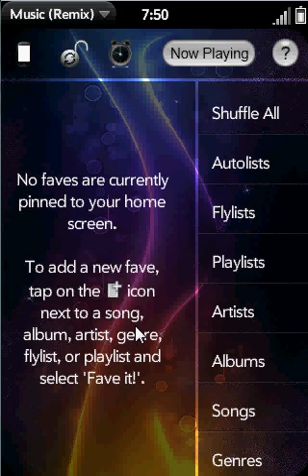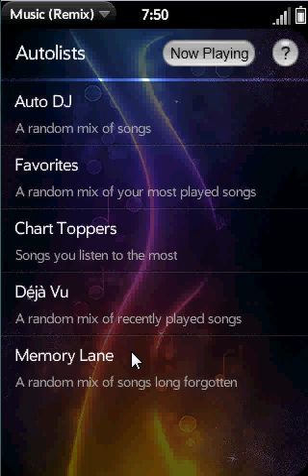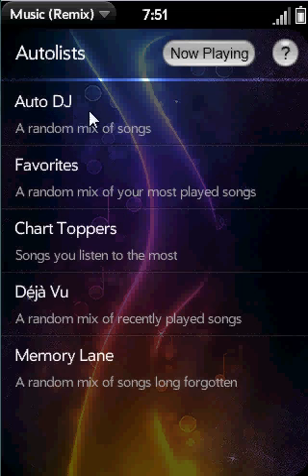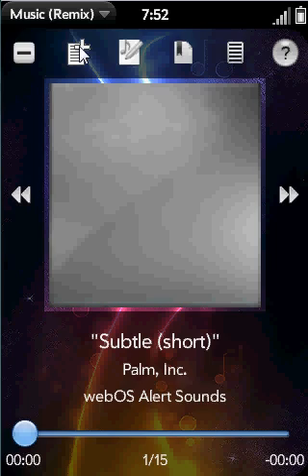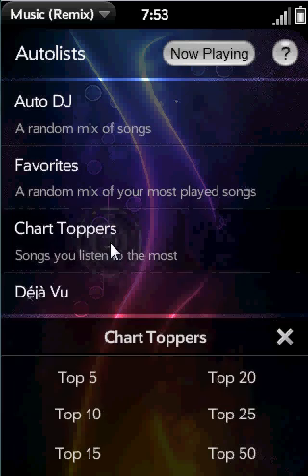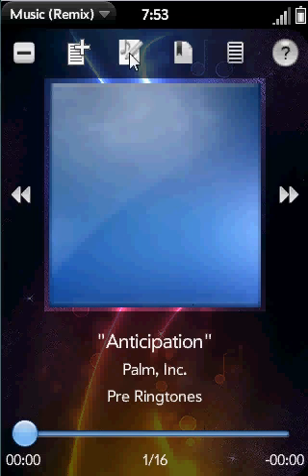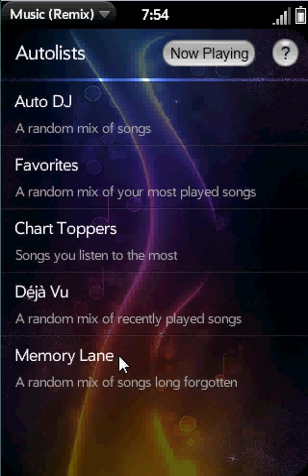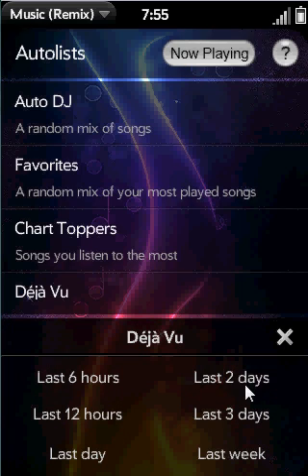Music Player (Remix) 2.0 - Autolists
Music Player (Remix) 2.0 is the next generation music listening experience on webOS and will be available later this year in the app catalog. A public beta has been released as a homebrew app and can be downloaded

In this video I demonstrate Autolists which are playlists automatically generated based on certain conditions such as play count and last date played.